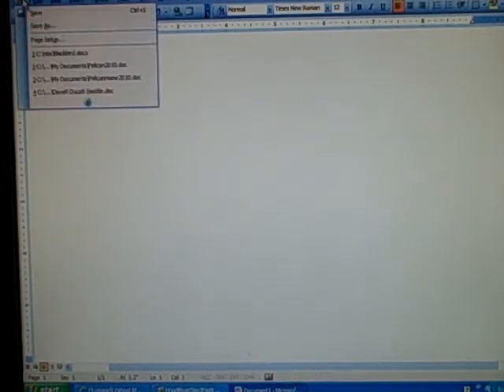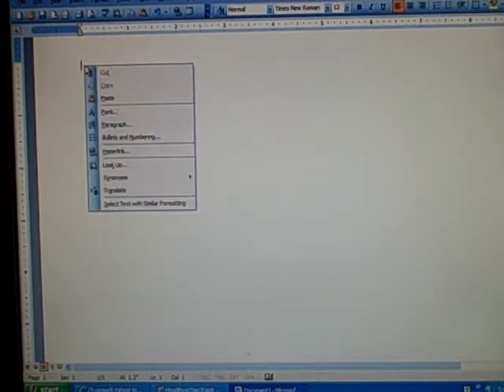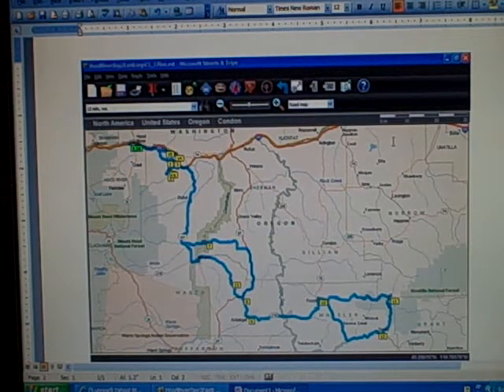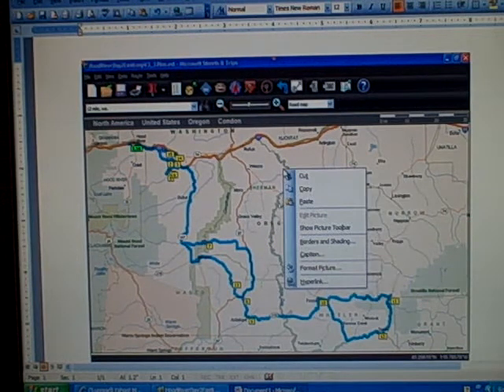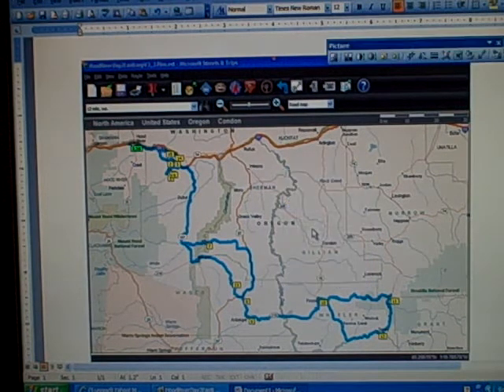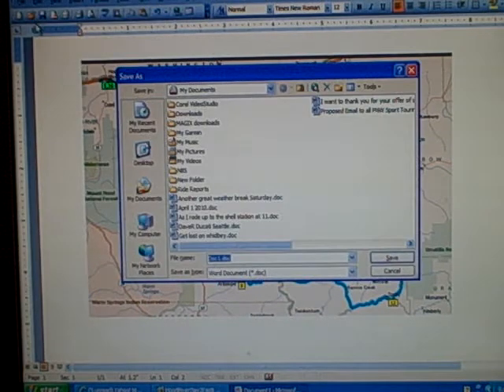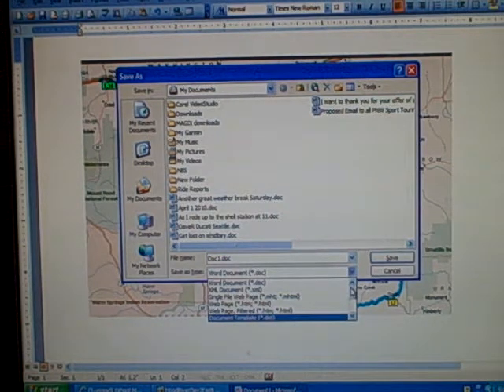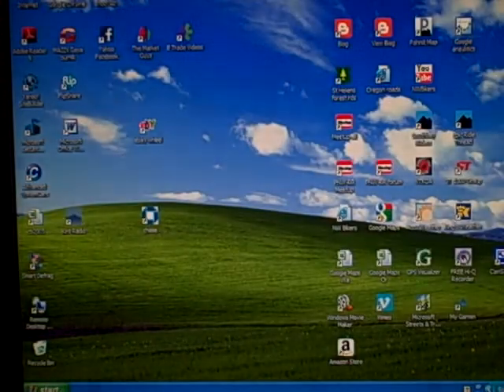Sharing Streets and Trips files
How to share Microsoft Streets and Trips Map Files